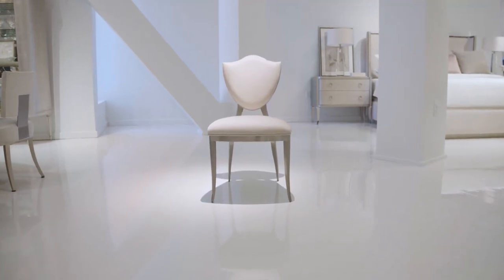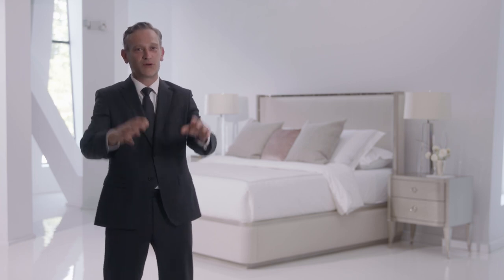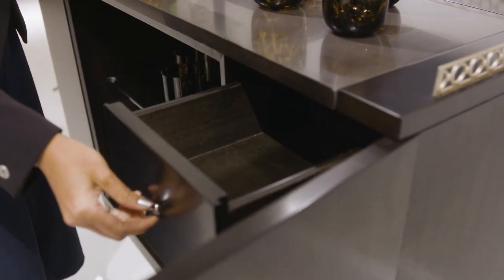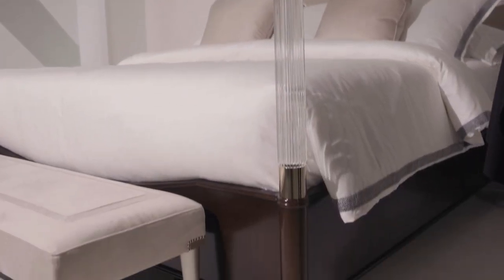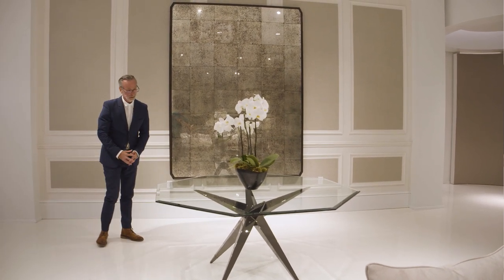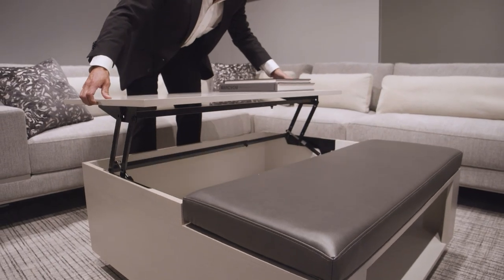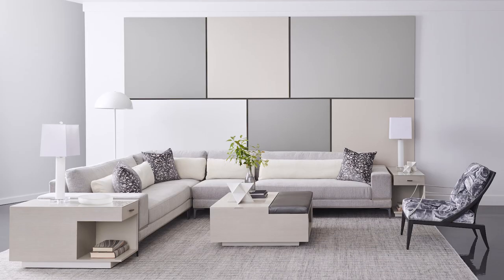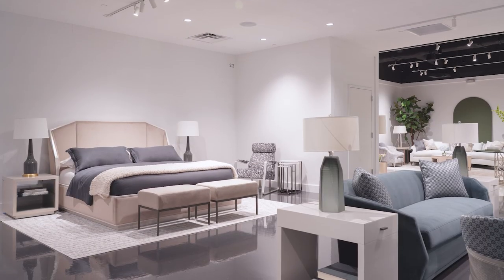A Look inside our Spring 2020 Virtual Market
NEW + NOW: Experience our Spring 2020 Market introductions. Enjoy!